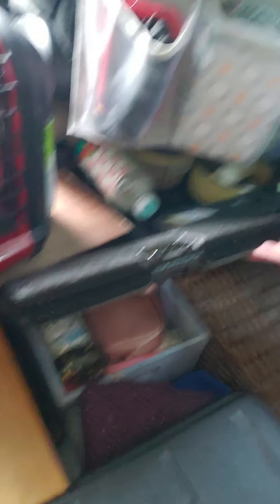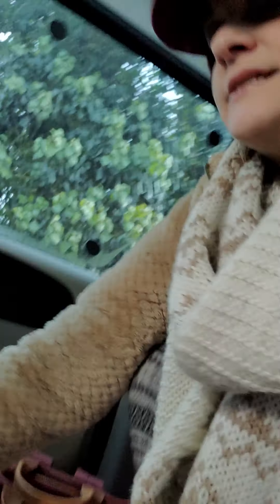Why I'm doing a van-rebuild...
Coco needs remodled. Freezing temps, improper use of storage, hightop dreams... As promised in the first video, here's a few more deets on my current 2016 Dodge Grand Caravan Conversion and why I'm planning to gut her out and start over from scratch.